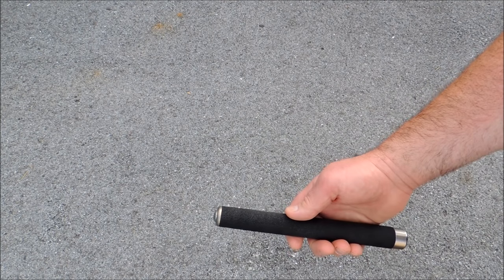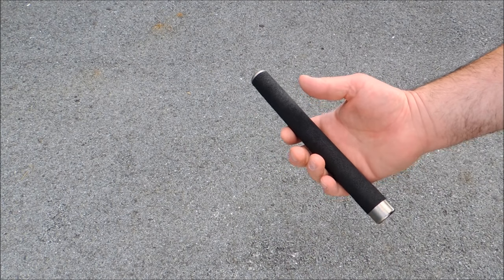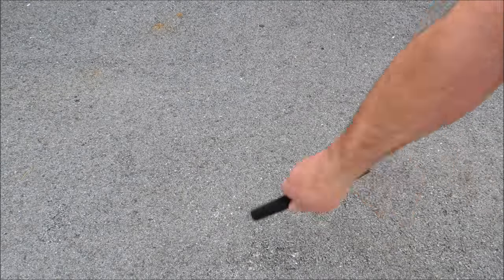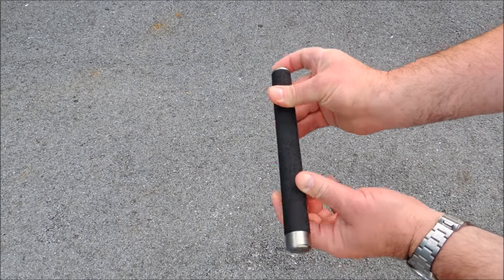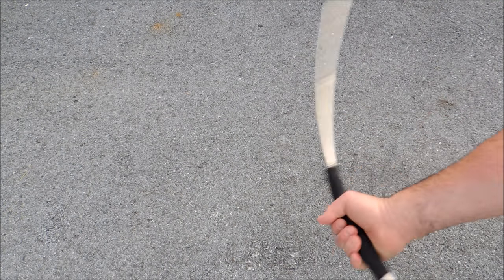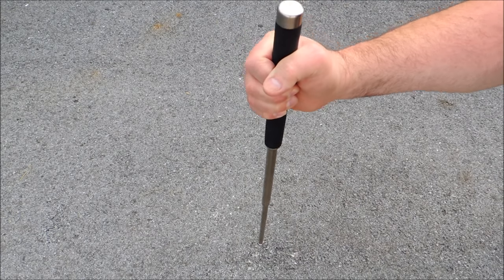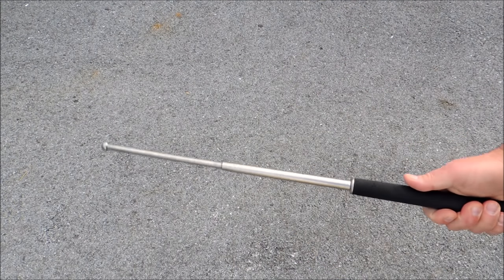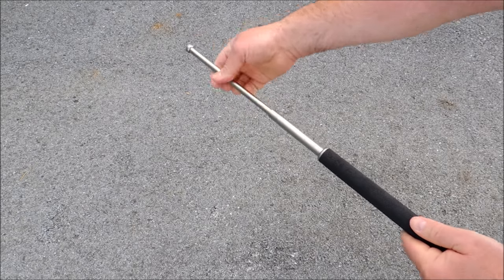How to operate a friction lock baton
How to open and close a friction lock baton